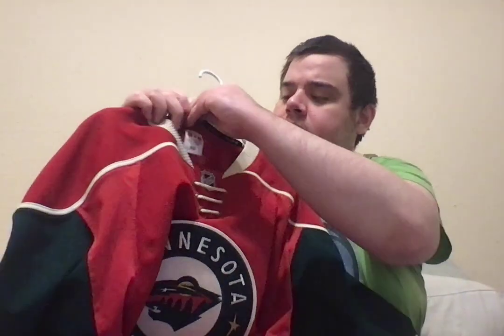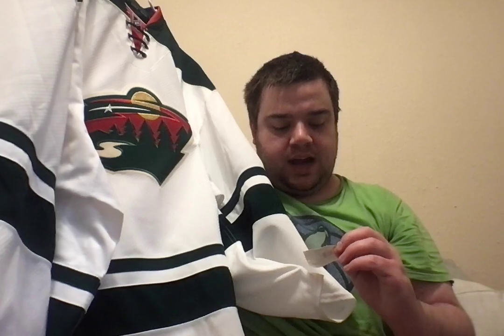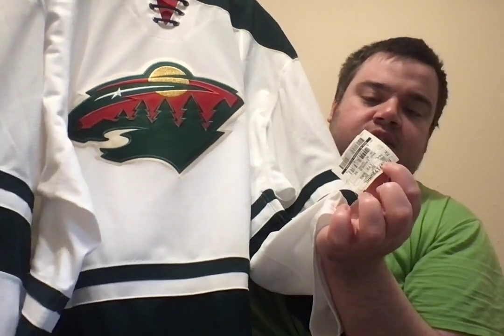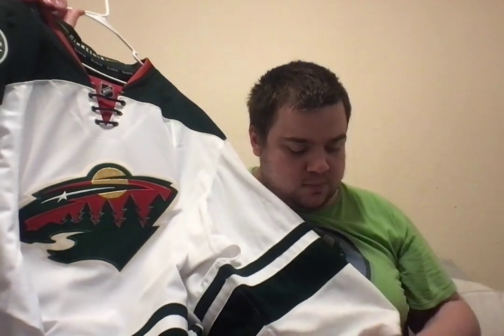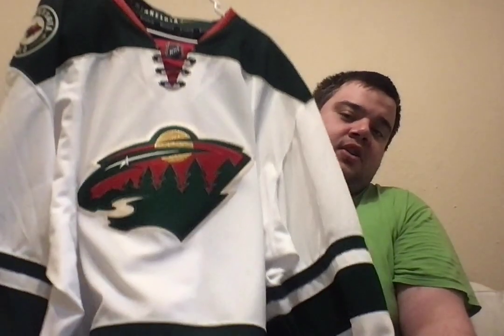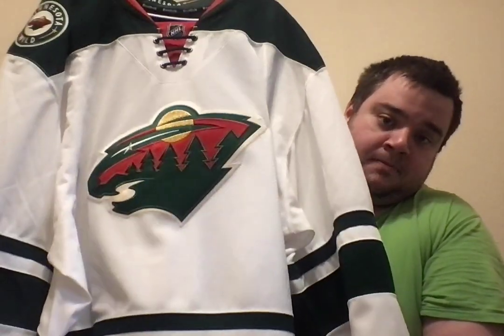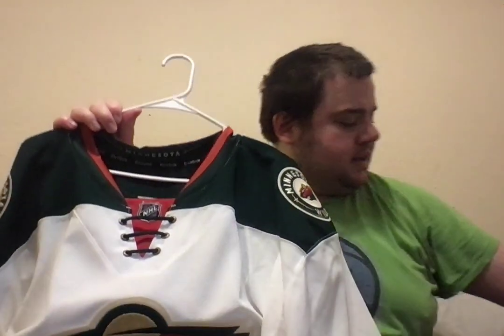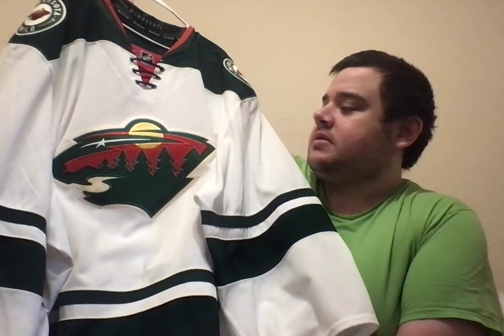Another Team Issued Minnesota Wild Jersey (Goalie Cut)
AN absolute Beaut again shoutout to @WindyCityHawkey @TrevorRachuy @TwistedWristerHockey and others